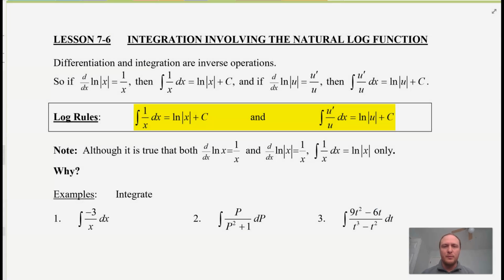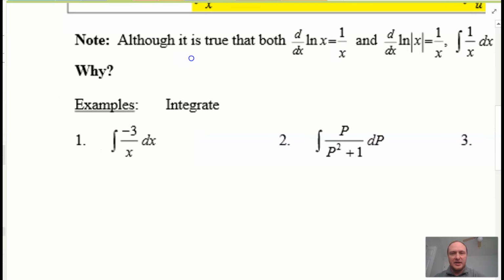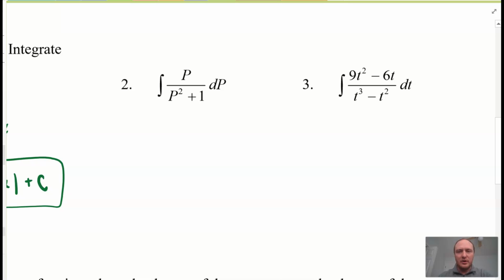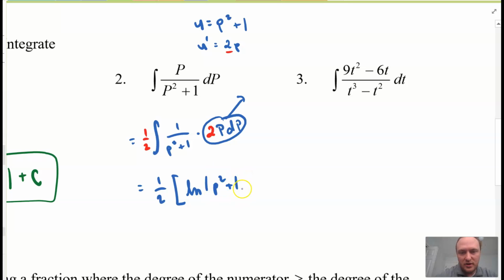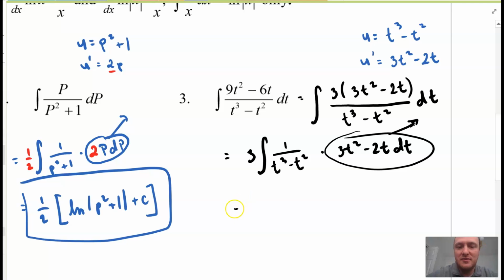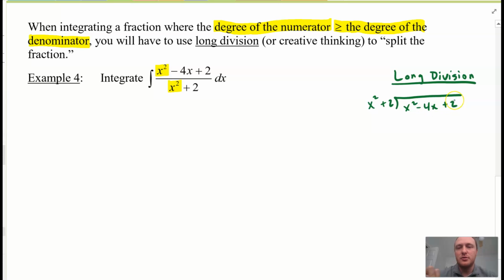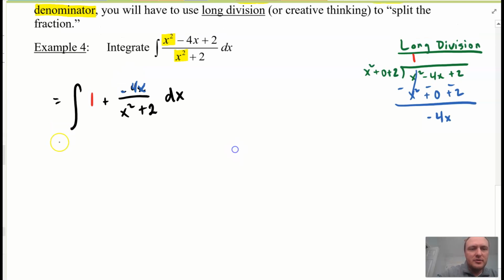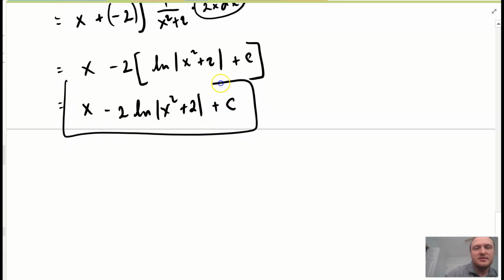AP Calculus AB| 7-6A Integrating the Natural Log Function